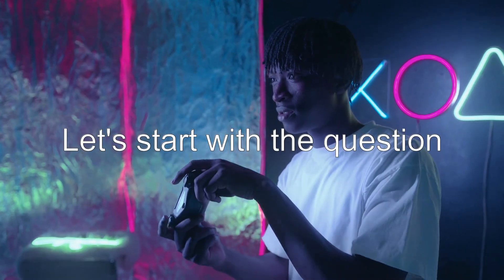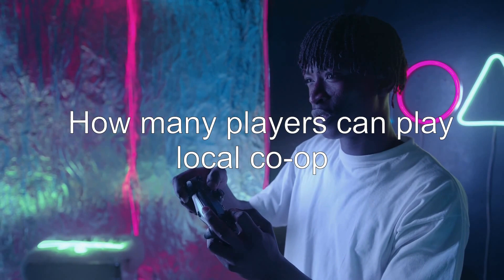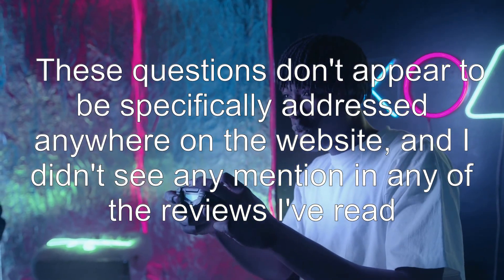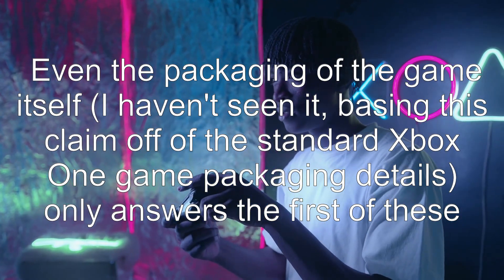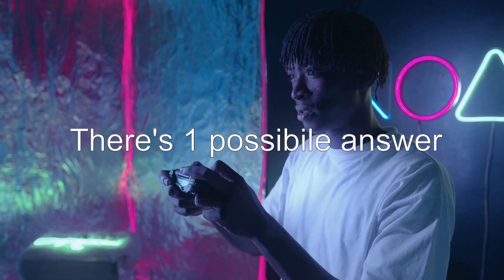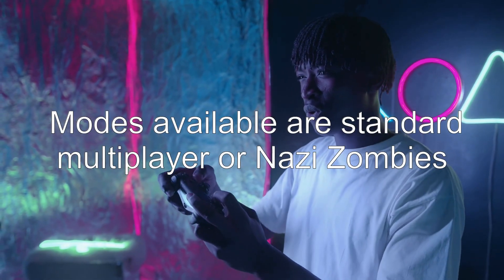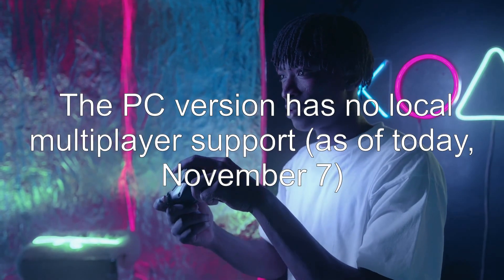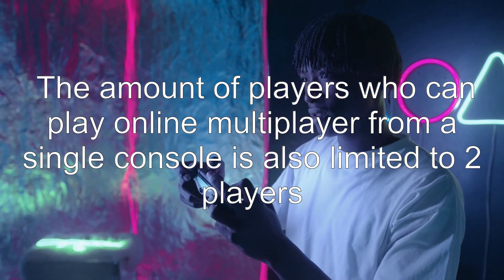How many players can play splitscreen in COD: WWII?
call-of-duty-ww2: How many players can play splitscreen in COD: WWII?

Related to: call-of-duty-ww2